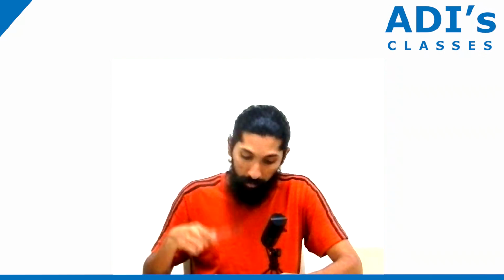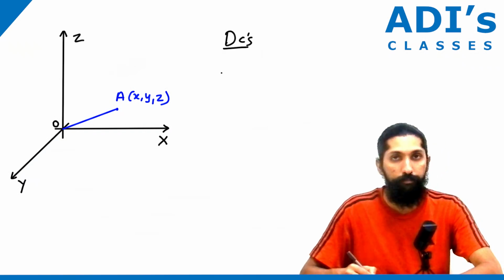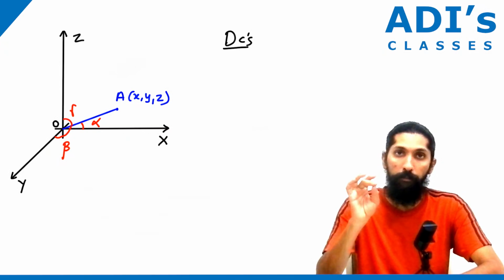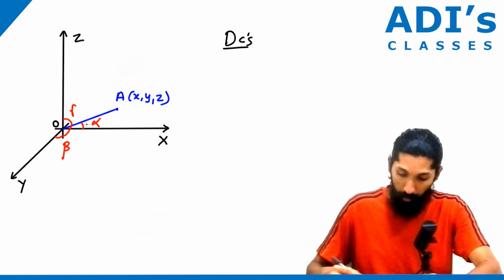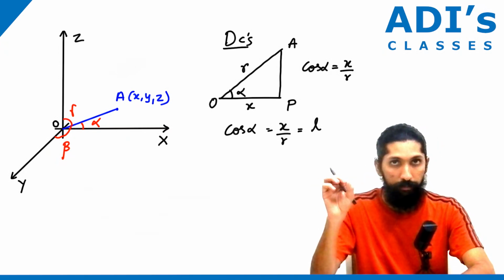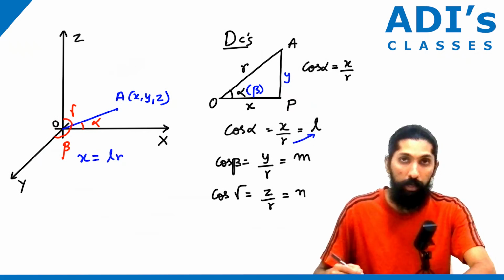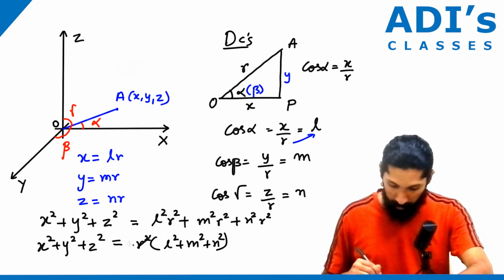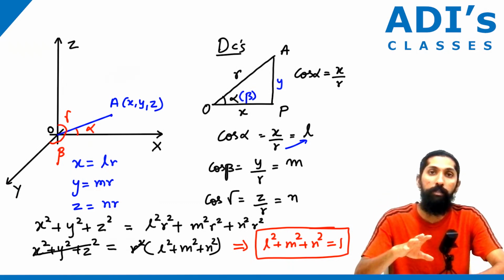Direction Cosines | Three Dimensional Geometry | Math Class 12 | CBSE and PUC - ADIs Classes